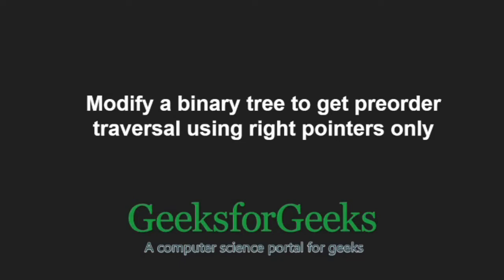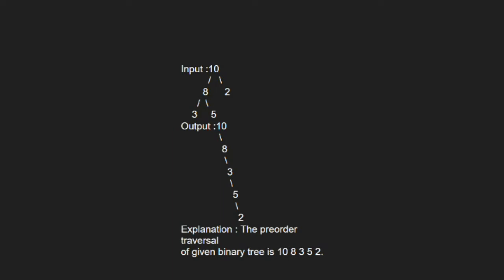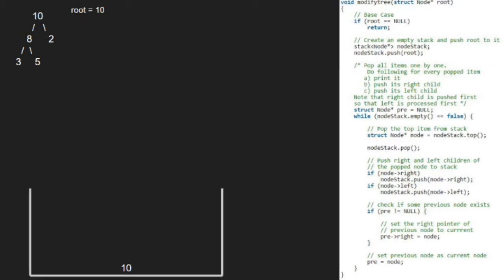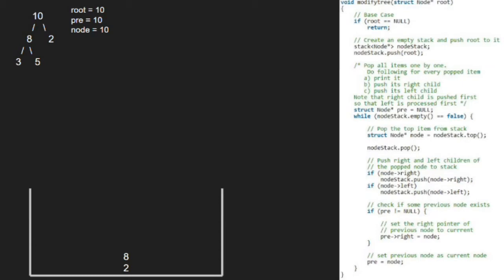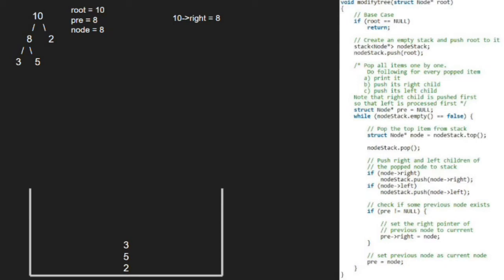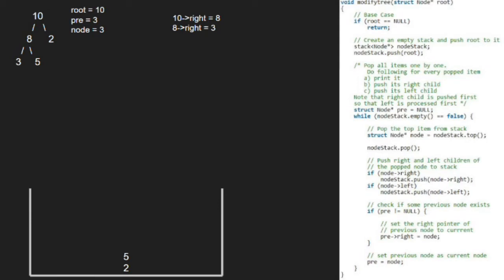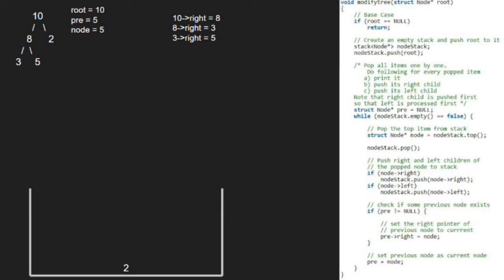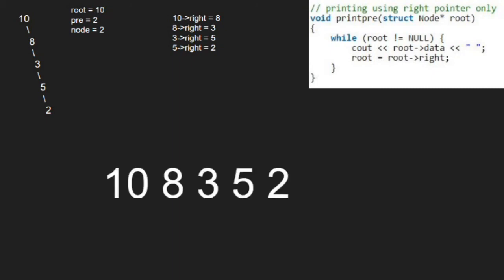Modify a binary tree to get preorder traversal using right pointers only | GeeksforGeeks